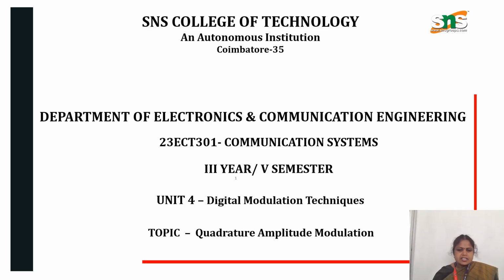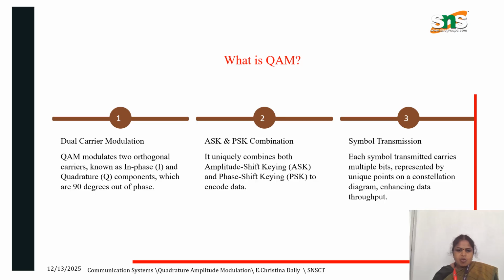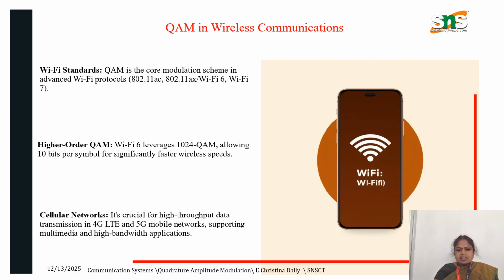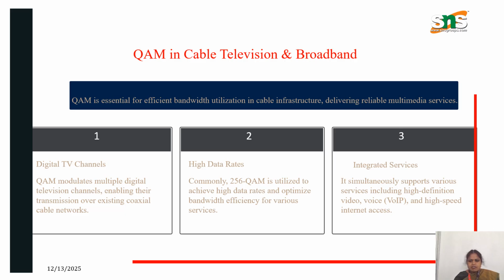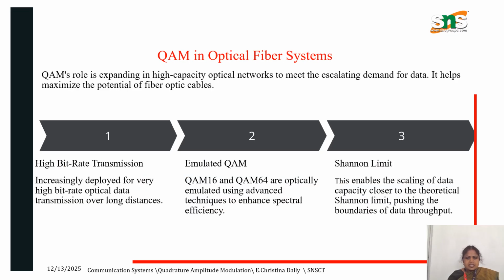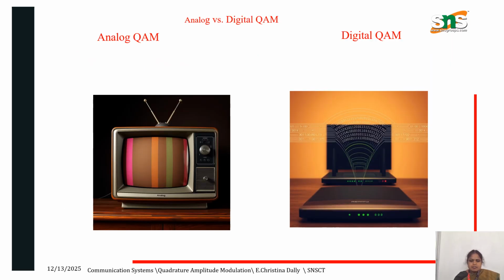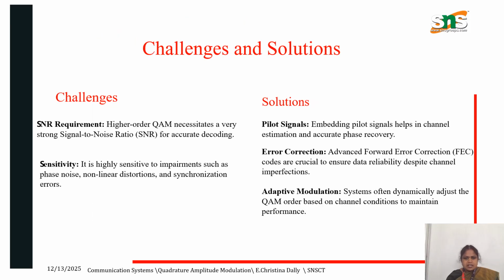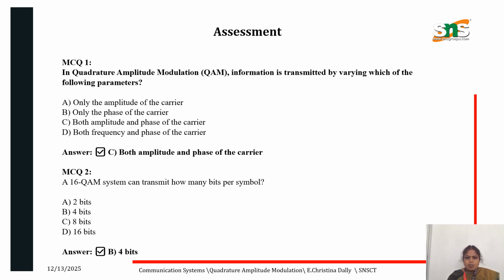Quadrature Amplitude Modulation | Communication Systems l SNS Institutions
QAM, or Quadrature Amplitude Modulation, is a digital communication technique that combines phase and amplitude modulation to transmit data. It works by changing both the amplitude and phase of a carrier wave to encode information, allowing for higher data rates over a given bandwidth compared to simpler modulation methods. QAM is a key technology in many modern communication systems, such as cable TV, DSL, and Wi-Fi.